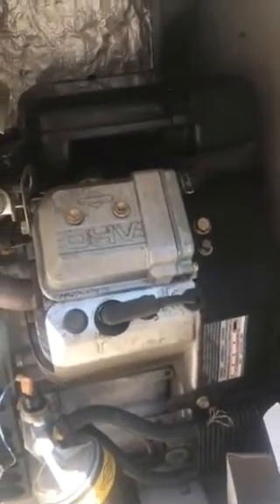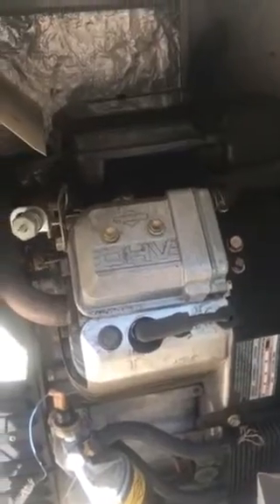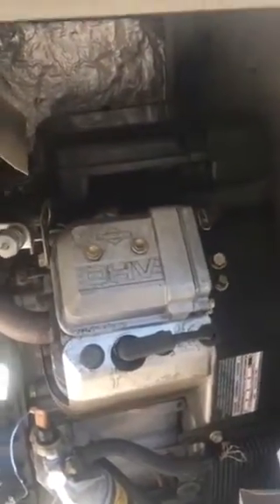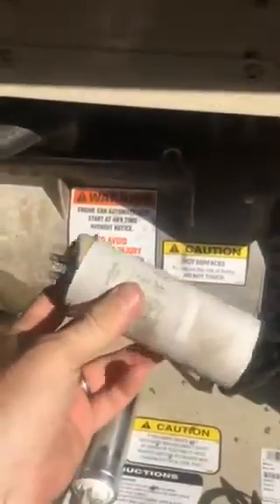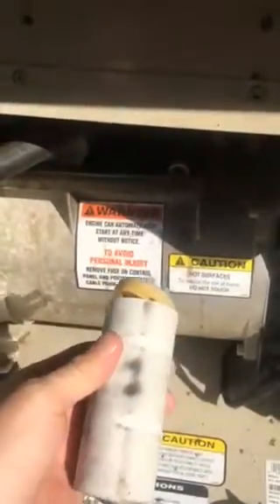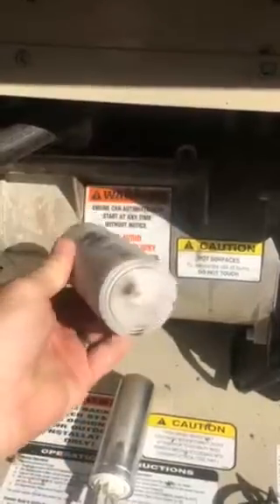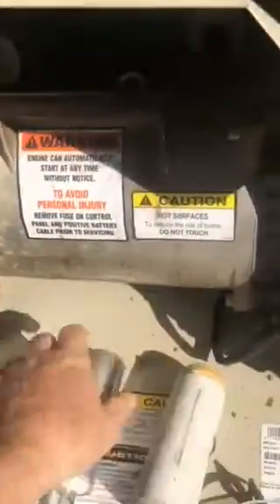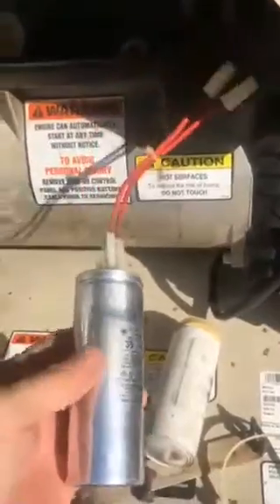What to do when your Briggs & Stratton standby generator stops producing power.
This video will show where the capacitors are located, how to change them.